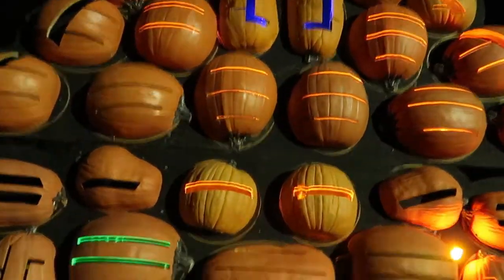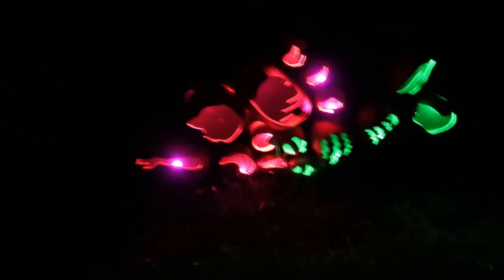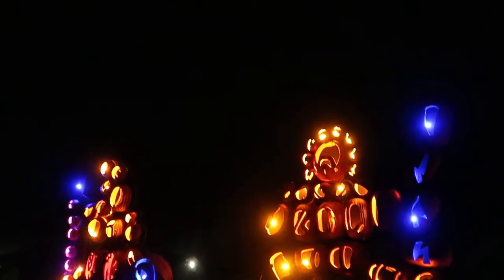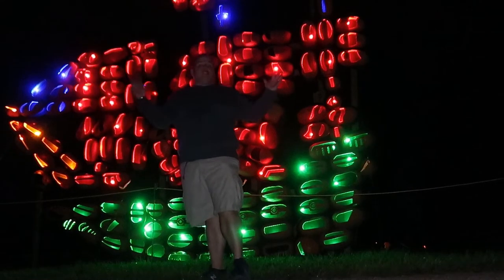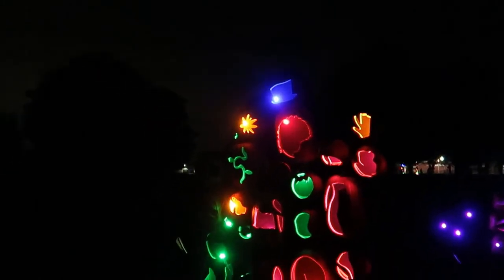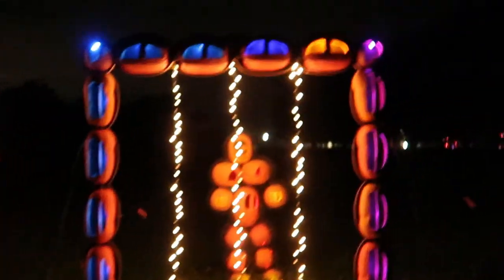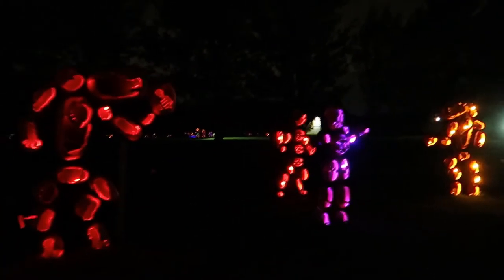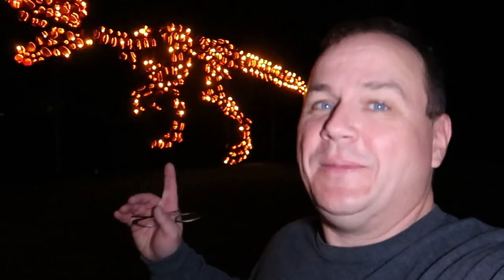Hollowed Harvest – Halloween Fun – Extreme Jack-O’-Lanterns – Spooky Sculptures – Lockport, NY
This adventure brings me to the Hollowed Harvest, a pop-up display of over 7000 Jack O’ Lanterns! Several displays and scenes are set up all along the way with all of the colorful illuminated pumpkins. The first of my Halloween 2021 activities, I take a walk around to see what it’s all about! Do come along!!!

I now have Unkle Heavy Stickers!!!
Get yours free!!!